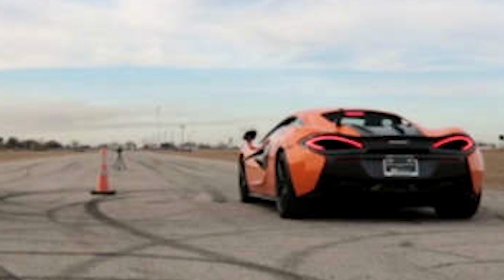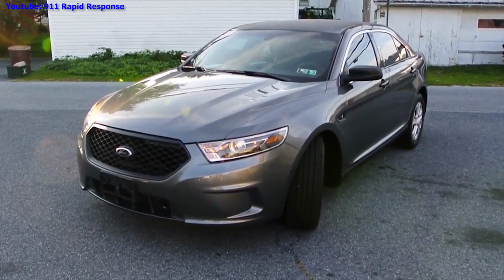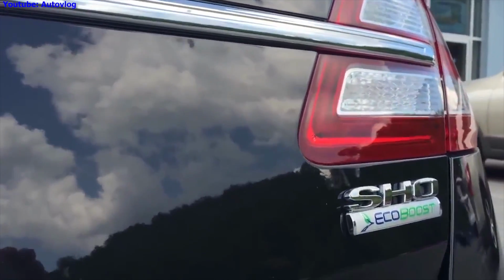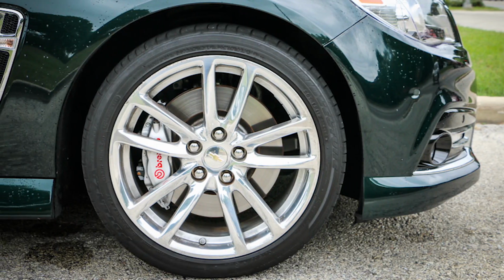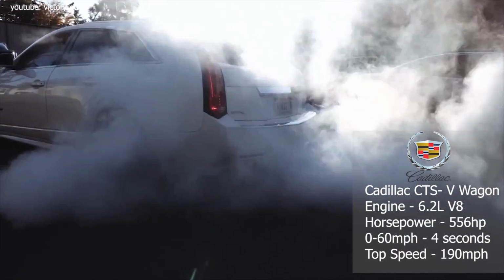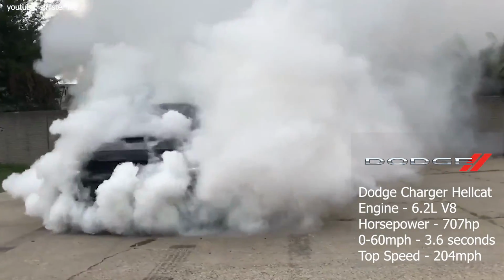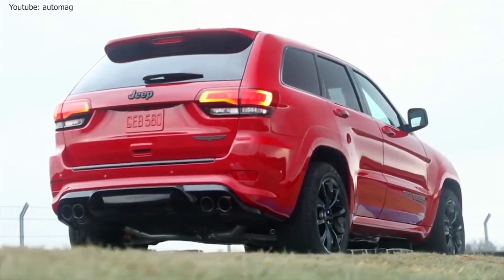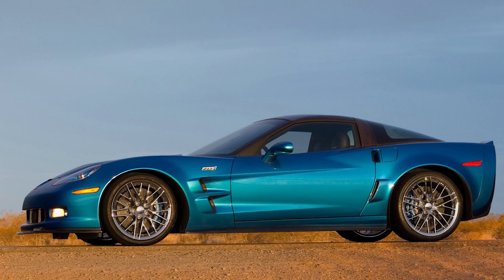5 Modern American Sleeper Cars You Should NEVER Race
Ideal Cars is at the center of shifting the way next generation car enthusiasts buy and drive Ideal Cars! We are regular guys just like you, but what makes us different is our goal going into every Ideal Car ownership is to drive the car for free, or make money doing it! Join the movement!
Life's Short. Drive Ideal Cars.

Here is a list of 5 American Sleepers that look slow, but are REALLY fast! This list includes the Chevy SS, Dodge Charger Hellcat, Jeep Grand Cherokee Trackhawk, Cadillac CTS-V Wagon, and the Ford Taurus SHO. I personally think the CTS V is the ultimate sleeper. What do you think?

ALL OUR GEAR:
The Computers We Use
The Best Vlogging Camera
$25 Wide Lens For Vlogging Camera
Microphone For Vlogging Camera
Bendy Tripod Thing
GoPro Hero 5
GoPro Gimbal
Case for GoPro (Lifesaver!)
Mic For GoPro
Lavalier Mic Setup
(2) Inexpensive Large Filming
Portable Lighting (Battery Powered)